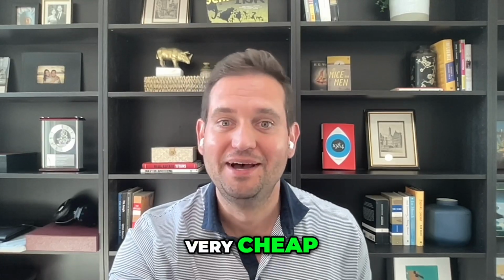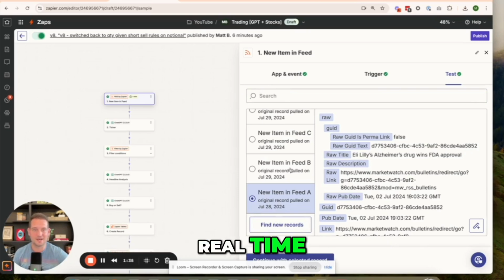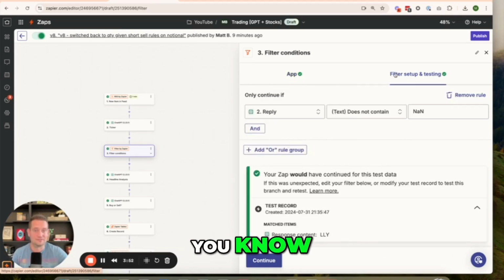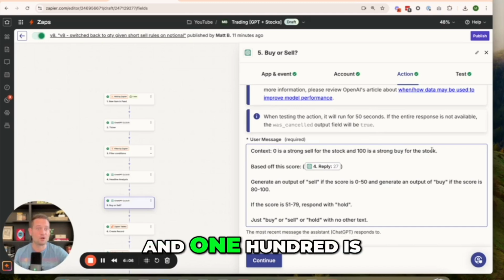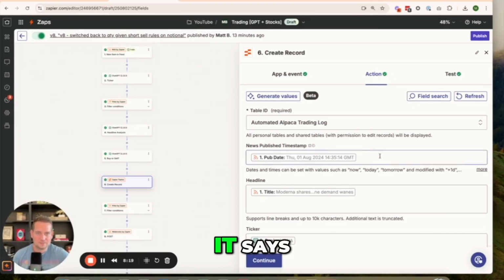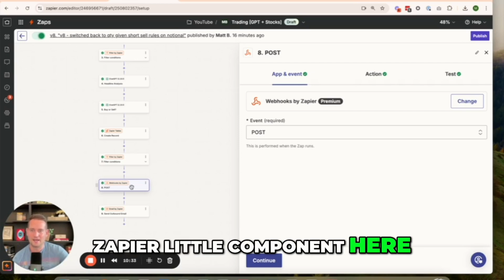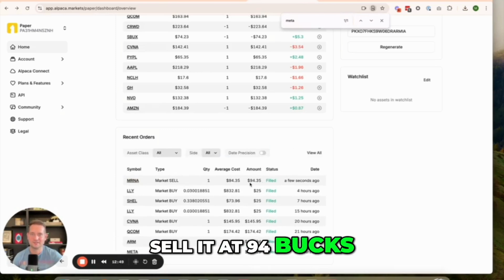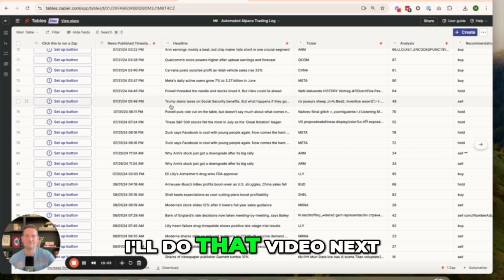How to Automate Stock Trades with OpenAI, Alpaca, Zapier [Full Demo]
Ever wondered how to use AI for automated stock trades? and then follow along with how to build Matt's automated stock trading bot using AI, Zapier, and Alpaca.

In this step-by-step guide, Matt showcases the power of OpenAI's decision-making capabilities, Alpaca's zero-cost trading API, and Zapier's seamless automation to create a trading bot that requires zero coding. Whether you're a seasoned investor or just getting started, this demo will show you how easy it is to harness AI for smarter, faster trading decisions.